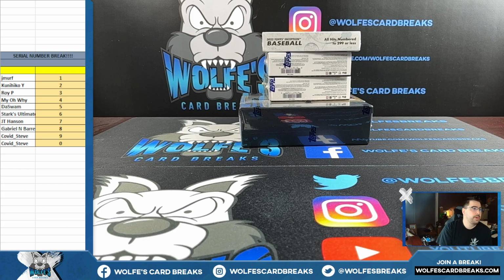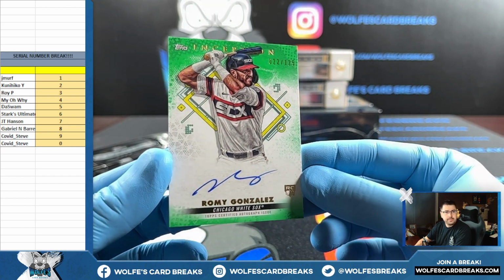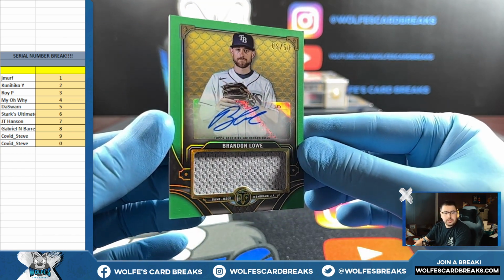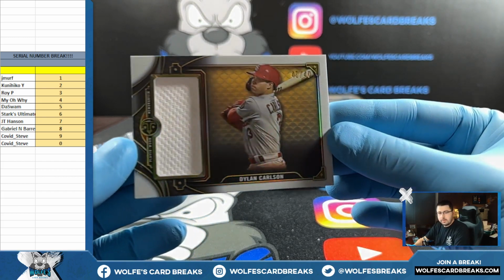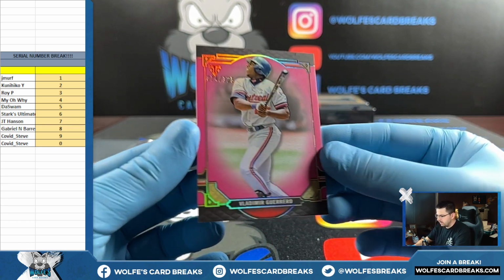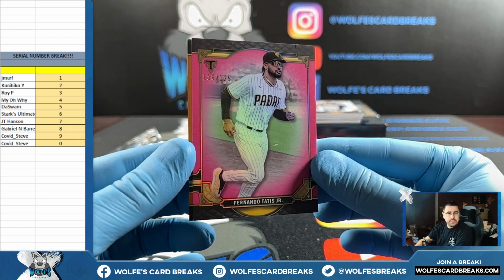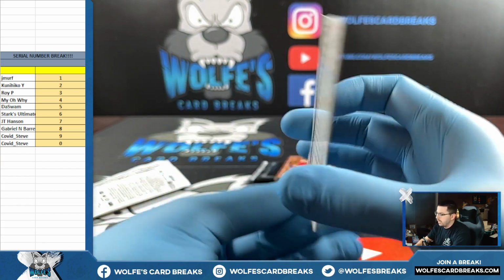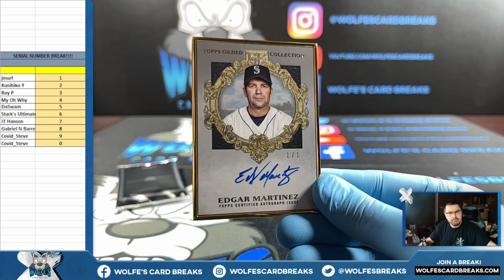Serial # Filler Break --- EDGAR MARTINEZ 1/1 GILDED FRAMED AUTO!